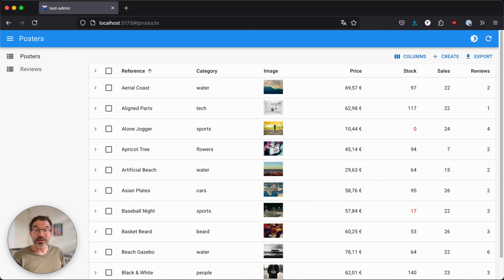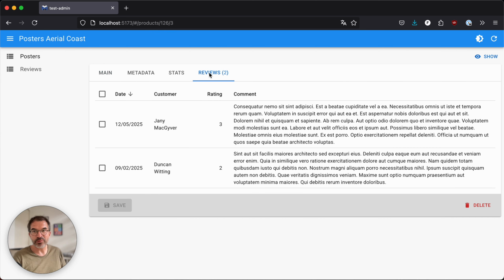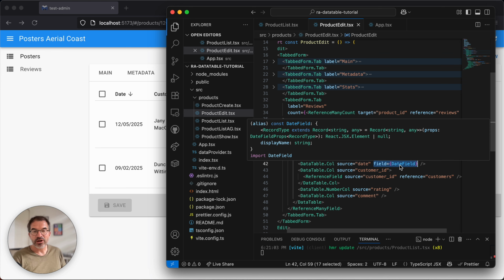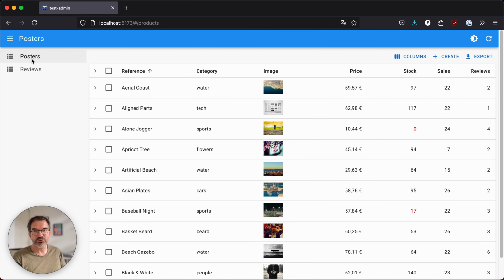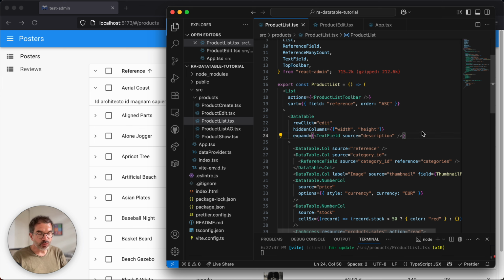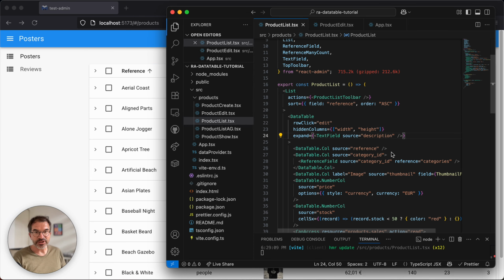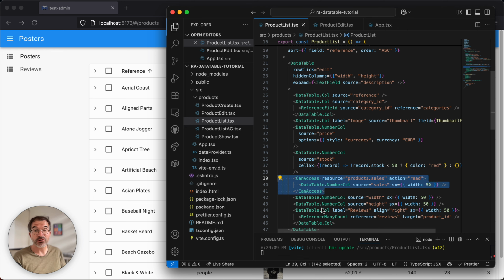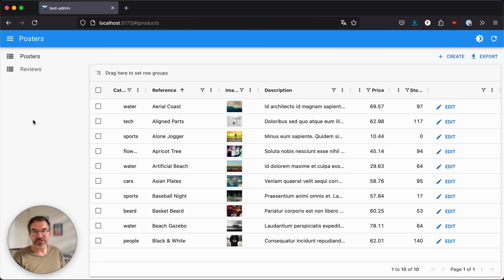The DataTable Component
Learn how to use react-admin's DataTable component, the powerful table component for list views.